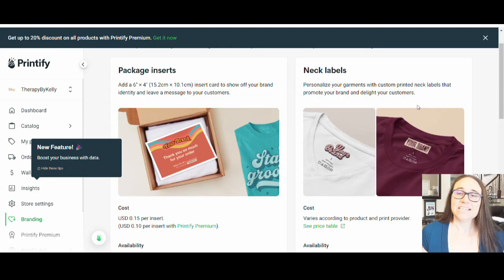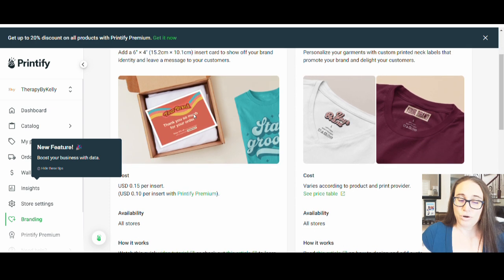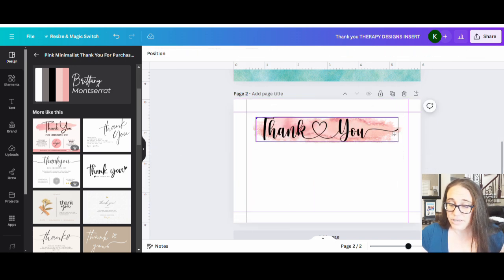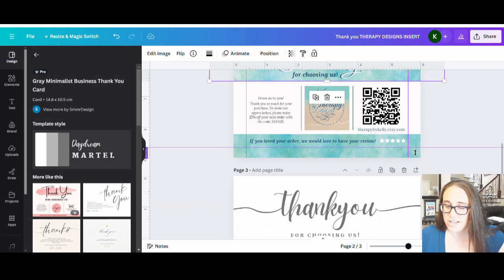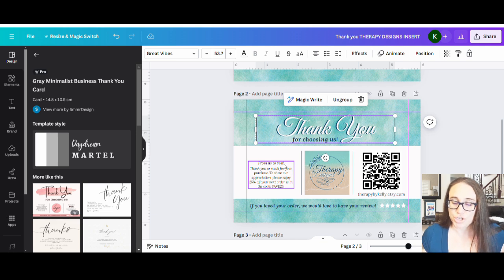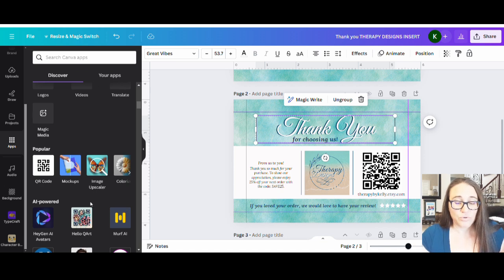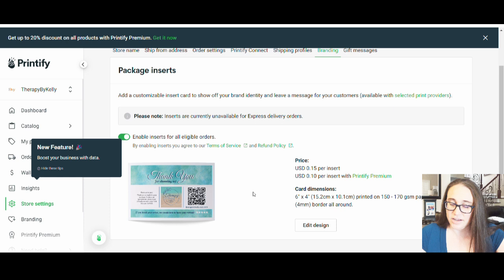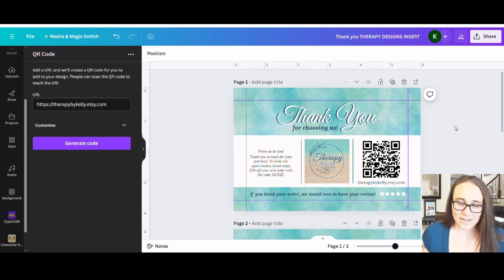Branding Inserts On Printify Using Canva: Grow Your Brand On Etsy, Shopify, Or Amazon Seller Central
This easy to follow tutorial for beginners goes over how to make and design for branding inserts you can use with printify for your print on demand business. Learn how to use Canva thank you templates to create your own unique branding card. Detailed instructions give helpful tips and tricks to design efficiently and effectively. Learn how you can use Canva to make unique designs for the 3rd quarter of 2024. Master 2024 by creating unique designs you can sell on shirts, mugs, stickers, pillows, phone cases and more. Grow your business by learning new skills and sell your designs on POD platforms such as Amazon Merch on Demand, Amazon Seller Central, RedBubble, Etsy, TeePublic and more and make passive supplemental income in 2024.